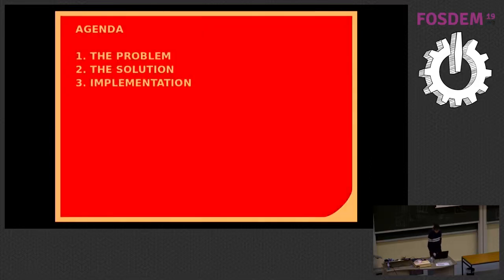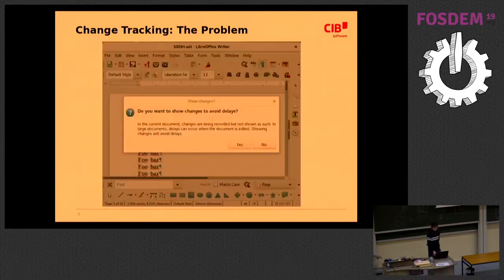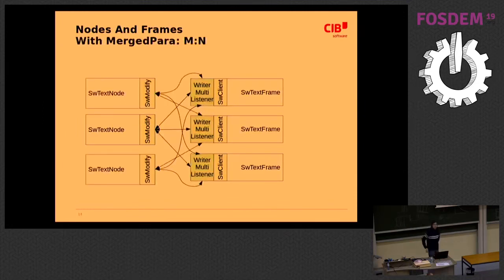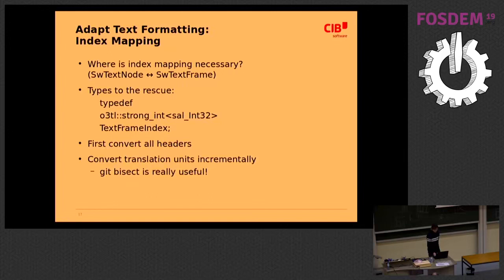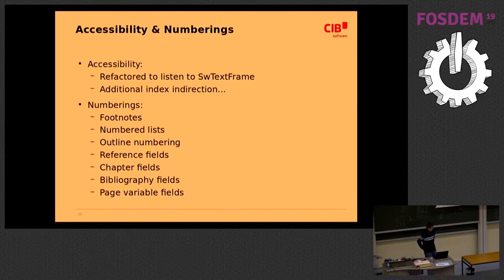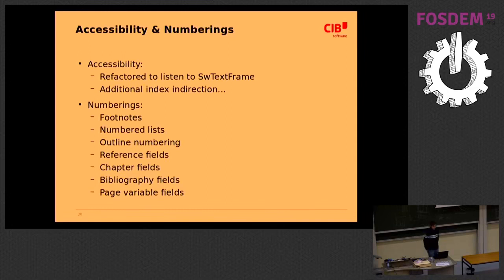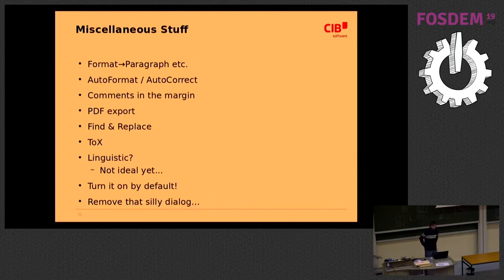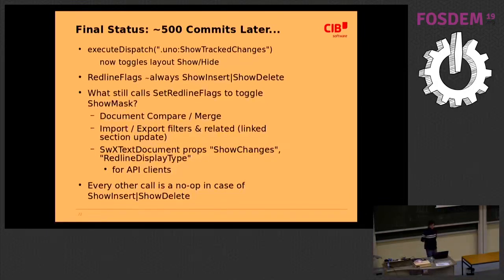Are we optimiert yet